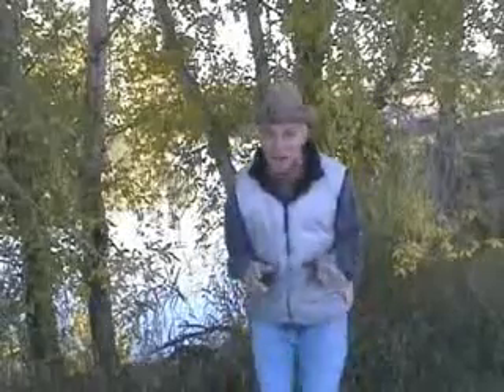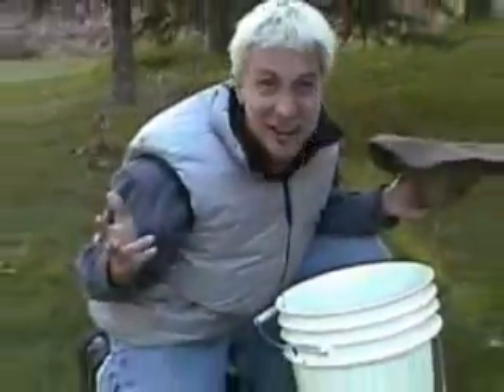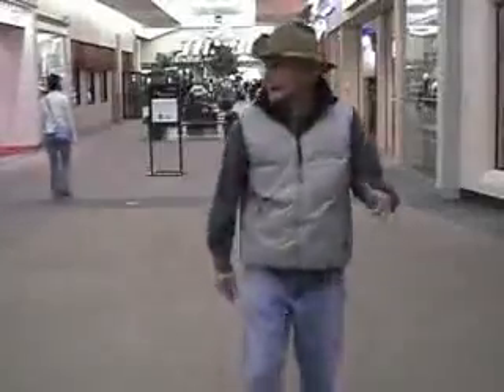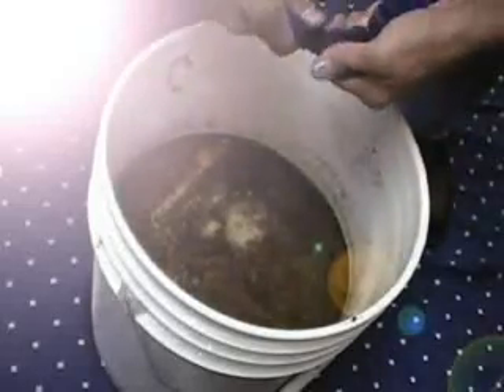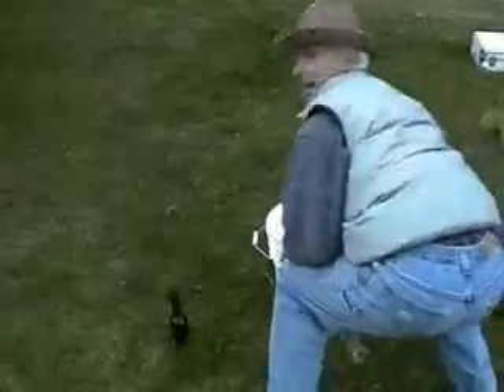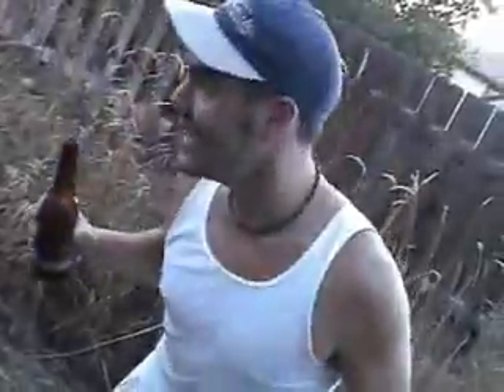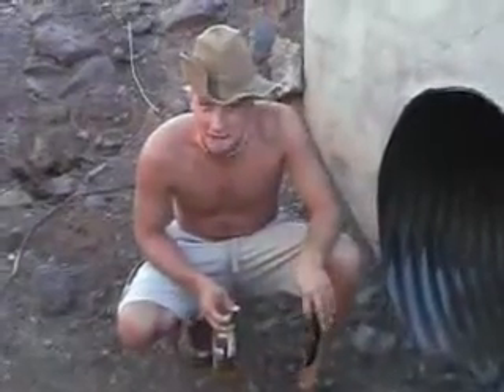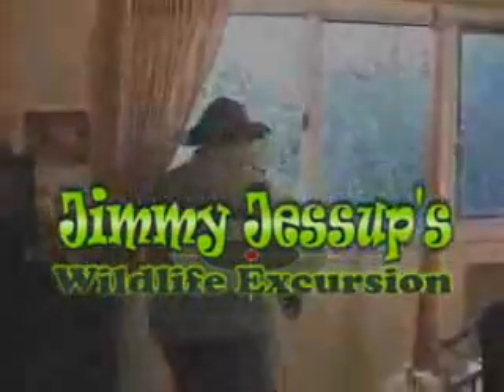Jimmy Jessup's Piece of Tail Ale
Jimmy is back at it with his perverted twist on how to make a hell of a brew!  Find out what the secret ingredient is...